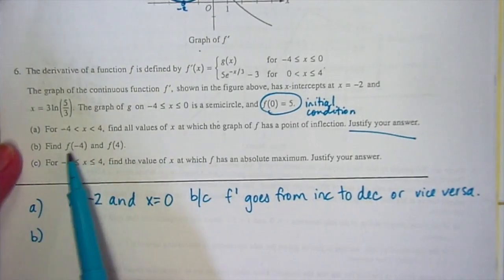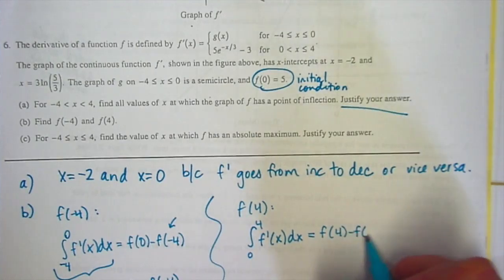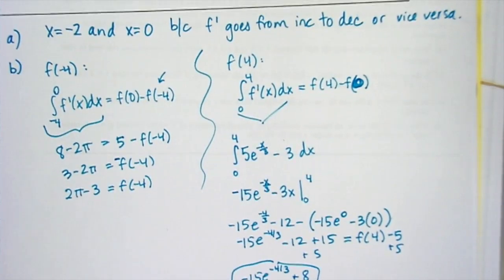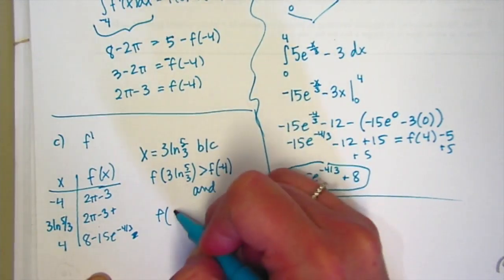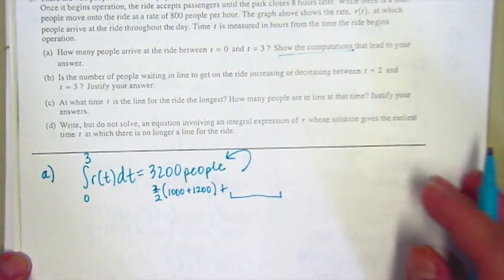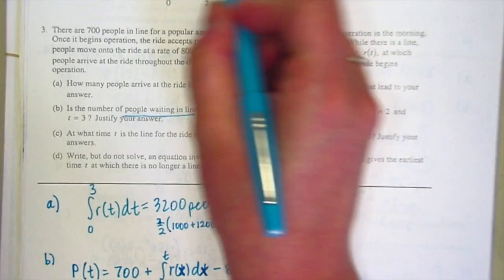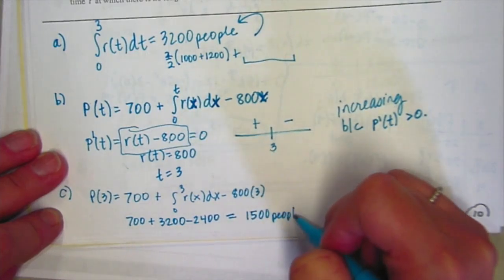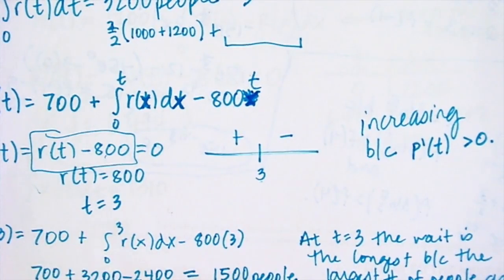FR 3-1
This video is about FR 3-1